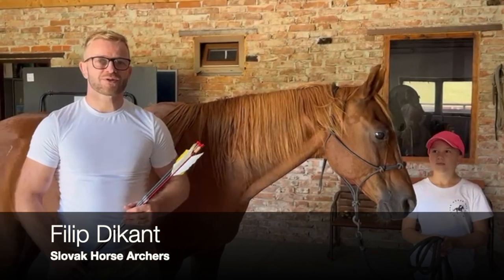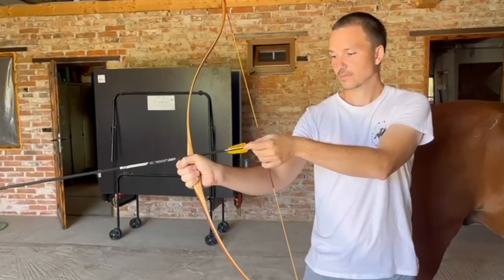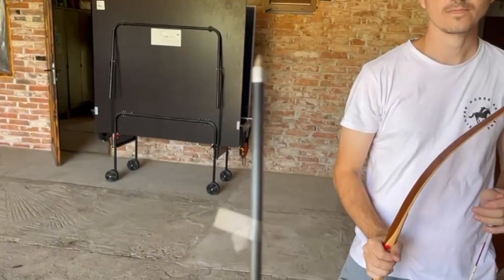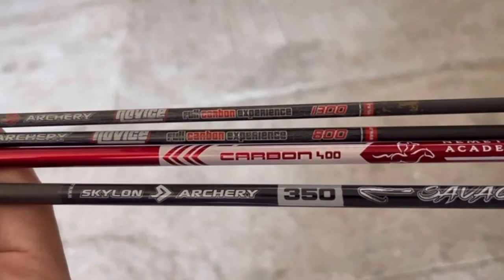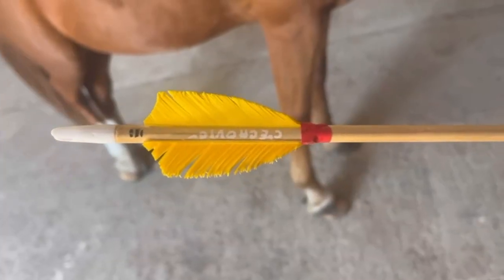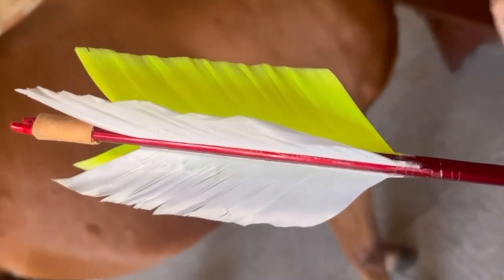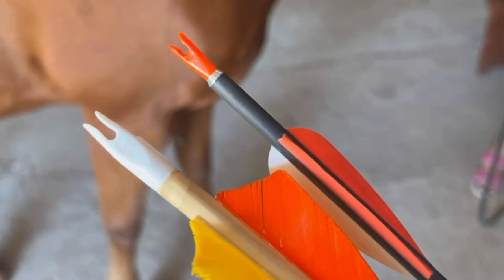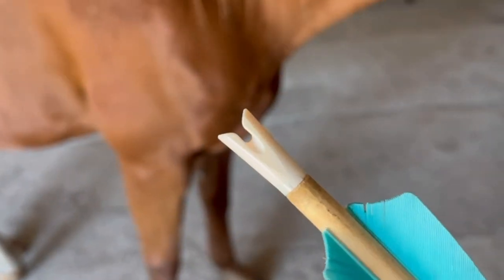ARCHed EtP: HOW2 choose best arrows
The movie, produced for the benefit of the HBA trainers and archers, contains practical aspects of improving technique and demonstrates a trainer’s approach to the topic tackled through the material. The movie was produced as part of the ARCHed Educating to Promote project, co-financed with the Erasmus+ Sport funds in 2024.